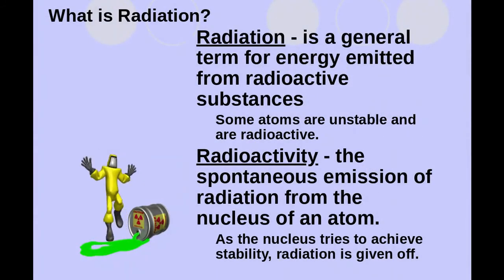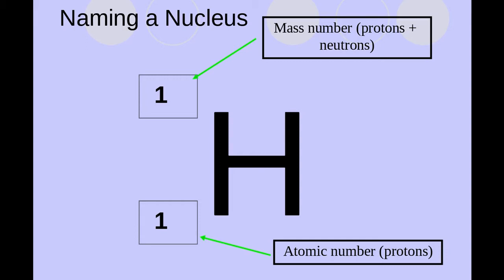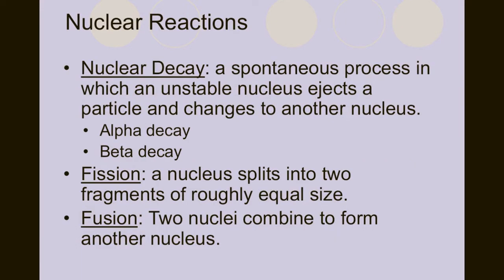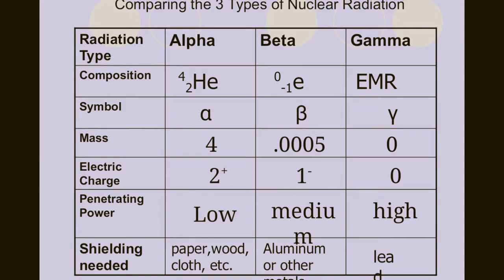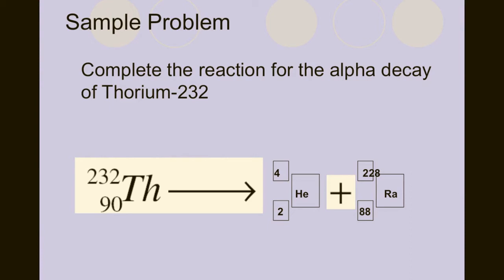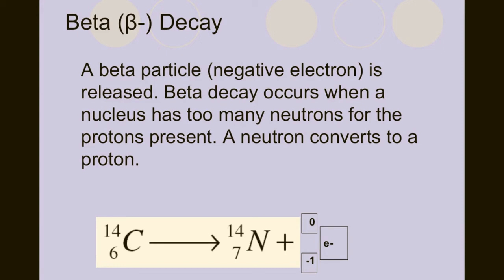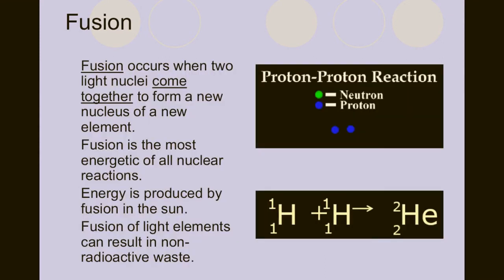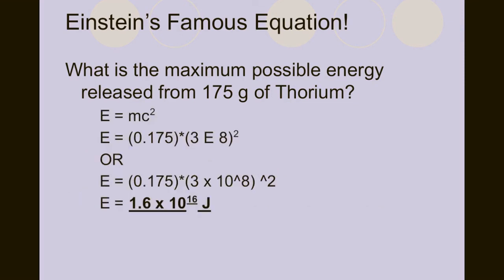Nuclear Physics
A very basic overview of Nuclear Physics since this is what our district focuses on.